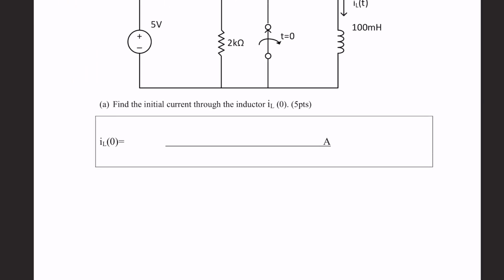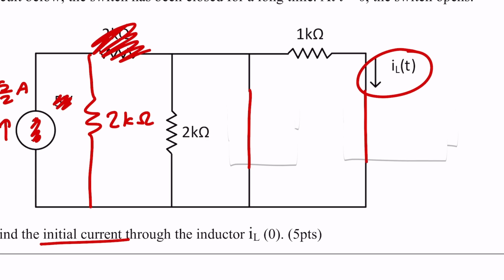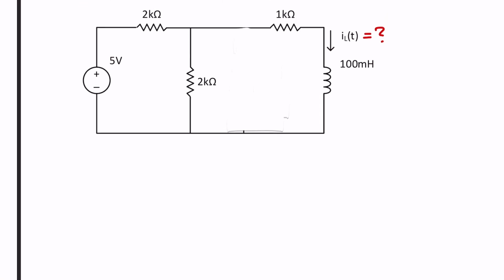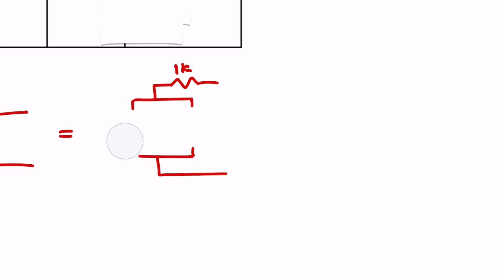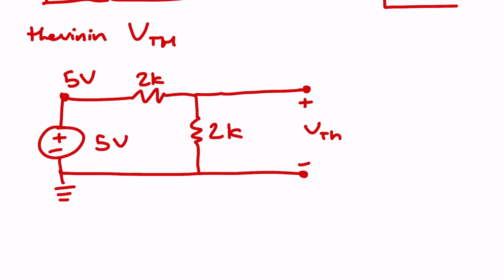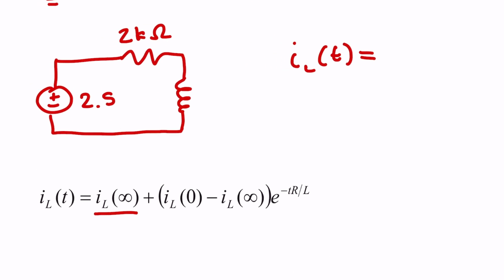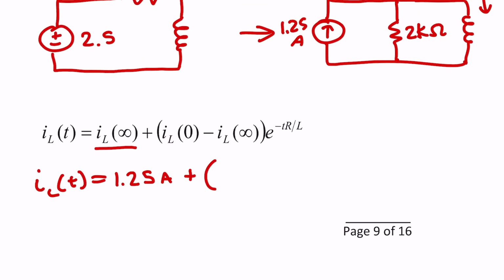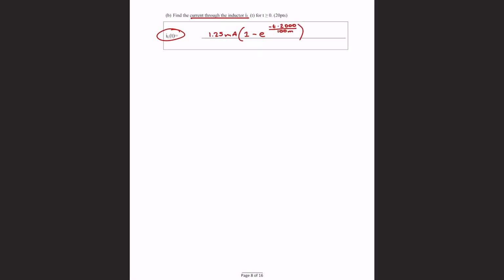2019 Problem 3